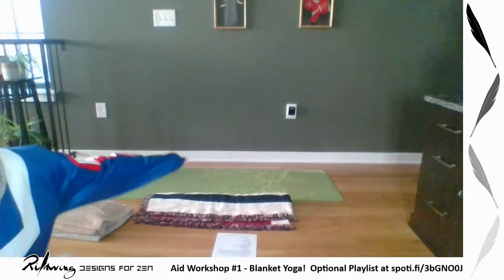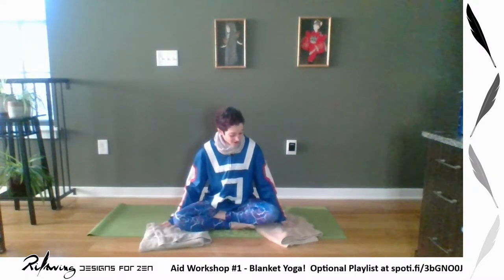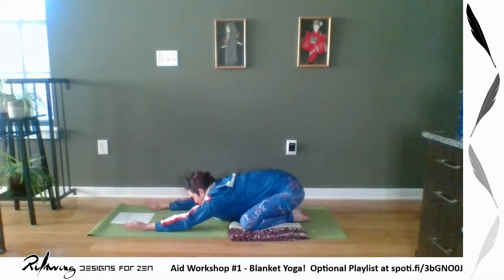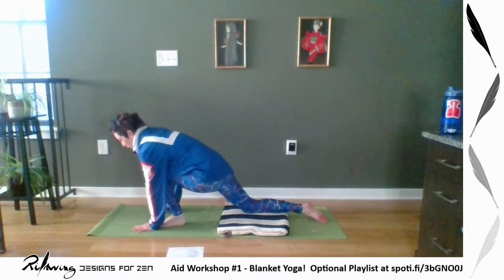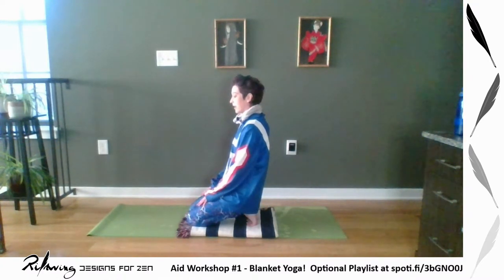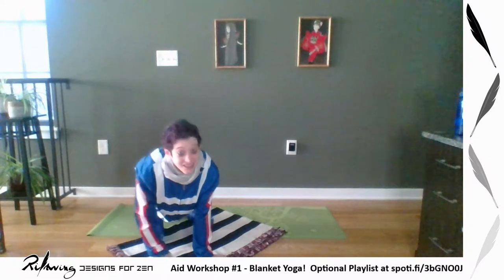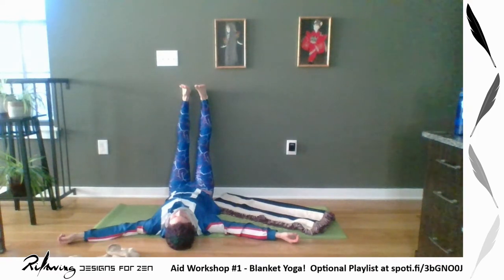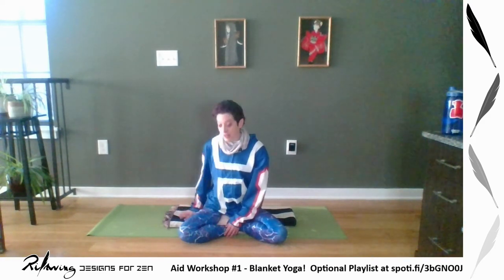Blanket Cosplay Yoga - My Hero Academia - Designs for Zen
This is part of a series where I introduce you to using aids in yoga. In this video, I show some yoga poses that you can do with a blanket or towel. Have at least one, and up to four handy as we explore how you can use them to aid your yoga practice. Wear loose fitting or workout clothing, and remember to stay safe. While watching the video, it can be accompanied by calming music, such as the playlist

I host yoga Live on Twitch at RiftwingDesigns. To see more yoga sessions I have scheduled, follow my events page on Facebook at RiftwingDesigns!